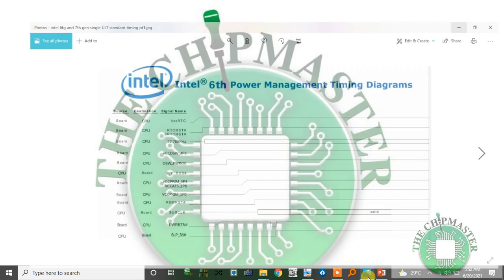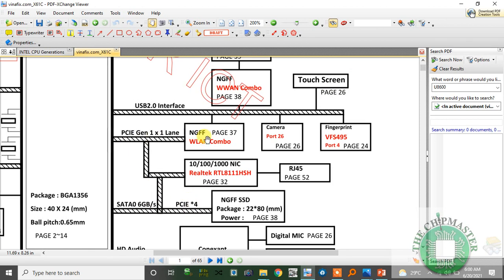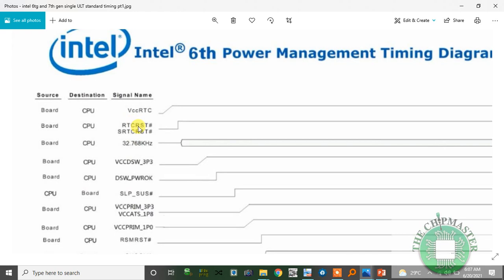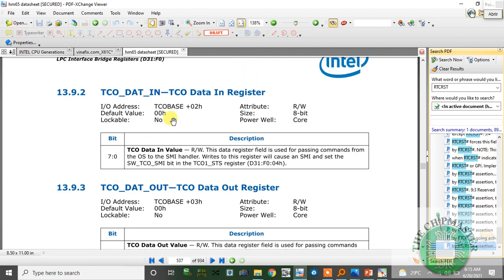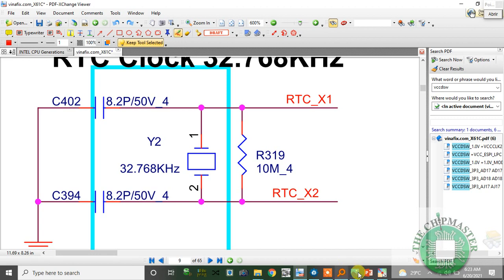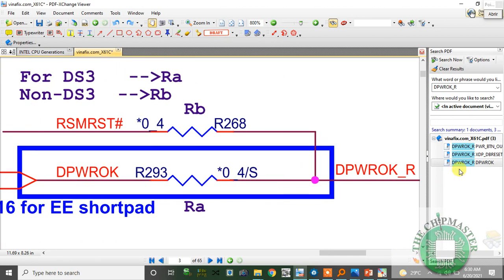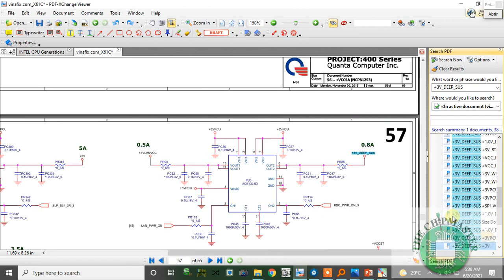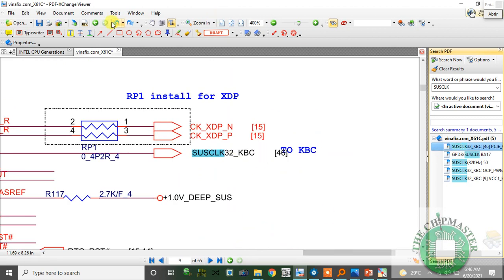Intel series 6th and 7th gen single CPU standard timing demo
in this video chief engineer chipmaster explains the intel 6th and 7th series gen single CPU and also maintenance ideas for each timing. this is  a must watch video, suitable for the maintenance personnel.